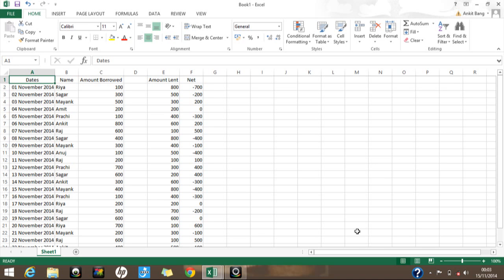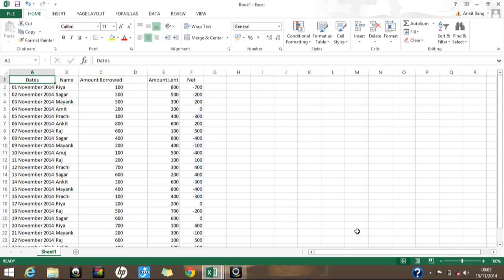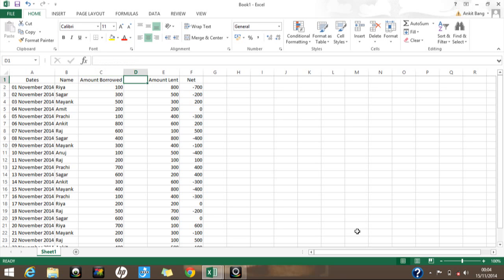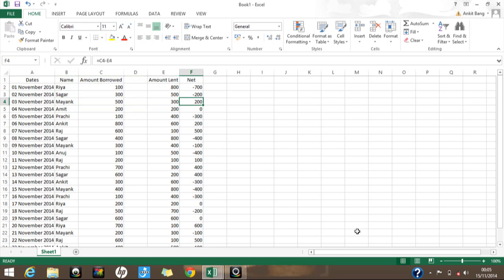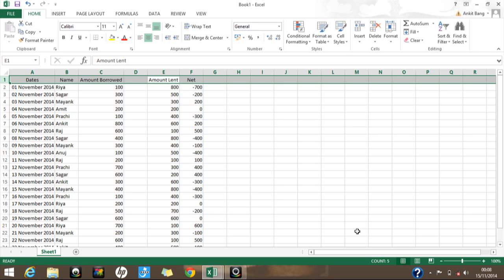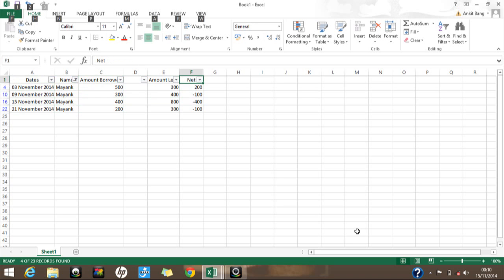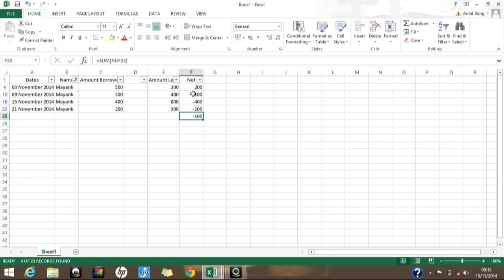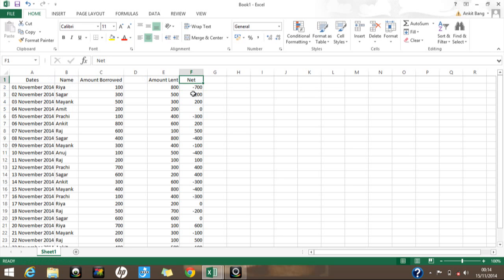using Filter without mouse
how to use filter without using mouse